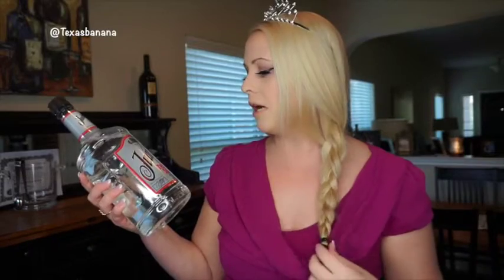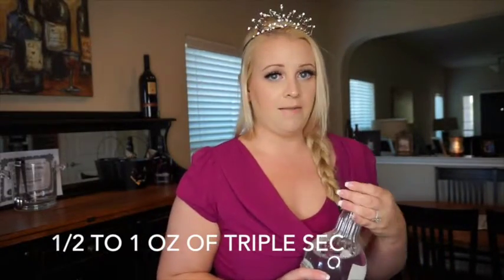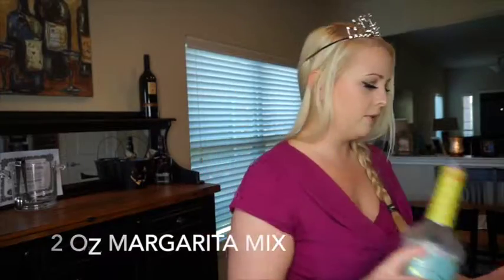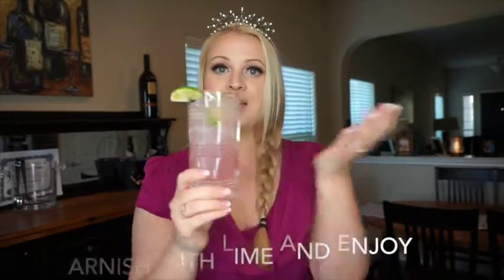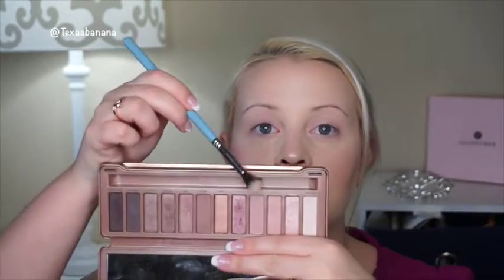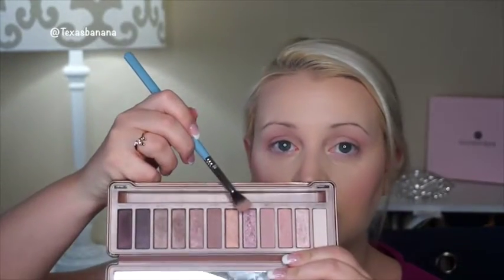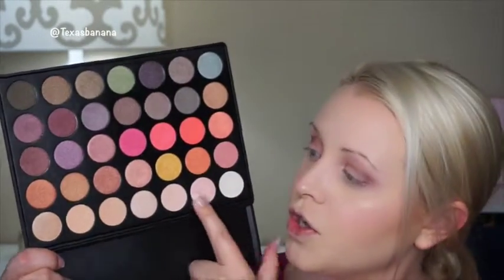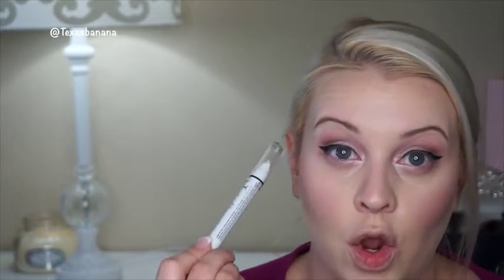Princess Inspired Halloween Makeup with a Sleeping Beauty Margarita!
Todays video was princess inspired and so I made the cocktail princess inspired as well! (It's a grapefruit margarita!!) YUM!!! The cocktail recipe and all products mentioned are going to be listed down below! Thank you SO much for visiting my channel and I hope you enjoy!!

Todays Cocktail: Sleeping Beauty Margarita
2 oz clear tequila
1 oz X Rated liqueur
1/2 oz Triple Sec
2 oz Margarita Mix
Squeeze of lime
Combine all ingredients in shaker with ice and shake
pour into glass with ice and garish with lime slice

Products in order of appearance:
Make up Forever step 1 skin equalizer primer
NYX color correcter
Marc Jacobs Re(Marc)able foundation in 12 Ivory
Morphe M439
Urban Decay Naked Skin weightless complete concealer
Anastasia Beverly Hills Contour kit in light
Lorac contour brush
Tarte park avenue princess bronzer
Sephora #59 pro precision brush
Anastasia Beverly Hills illuminator in starlight
Morphe  M501
Clinique Cheek Pop in Berry Pop #03
Lorac Behind the scenes eye shadow primer
Urban Decay Naked 3 Palette
Sigma F40
Sigma E25
Morphe 35E palette
Sigma E55
Mac upward lash in upward black mascara
Nars lipgloss in Chelsea girls

Song- So this is love by Ilene Woods and Mike Douglas (cinderella)